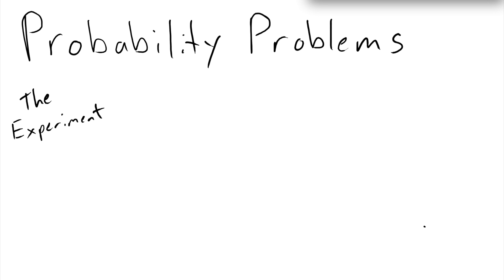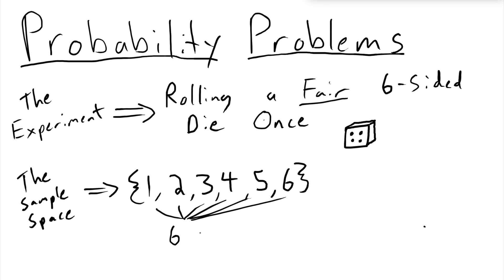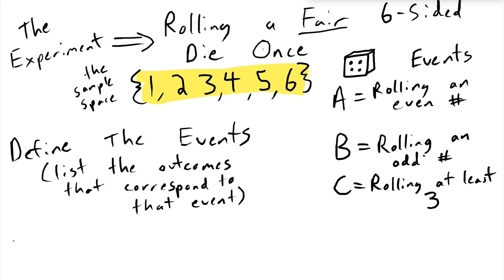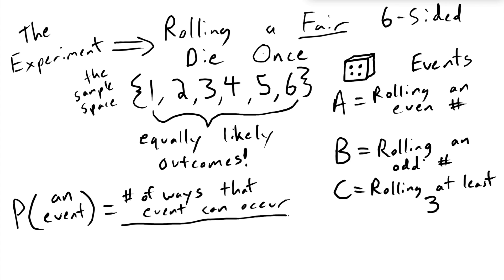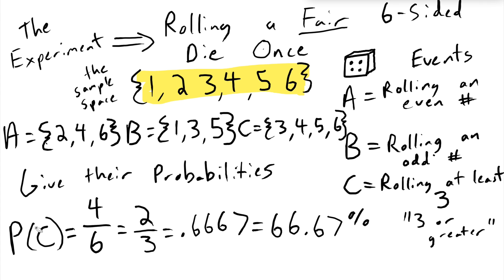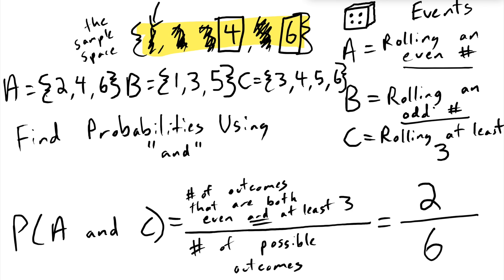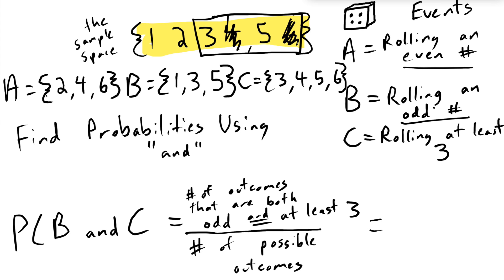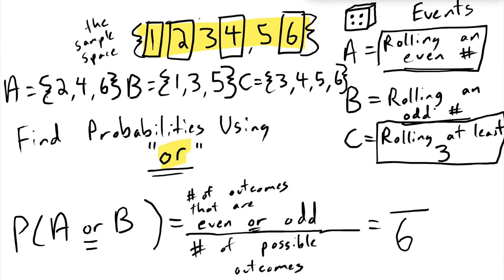Probability Examples With a 6-Sided Die: "Complements", "P(A and B)", "P(A or B)"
01:13 Define Events (in terms of their outcomes)
02:12 Finding the Probability of an Event
03:27 Defining Complements of Events
04:39 Probabilities Using "and"
07:05 Probabilities Using "or